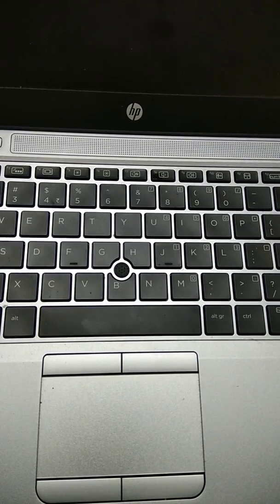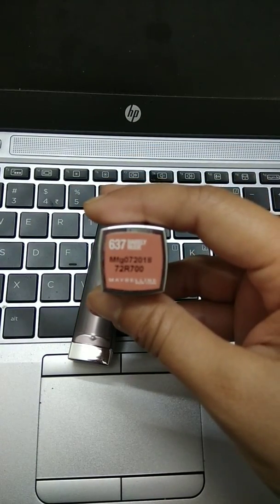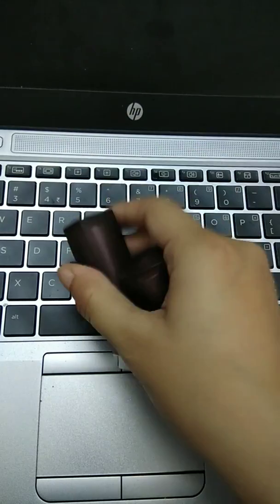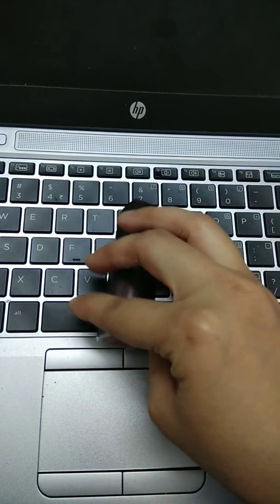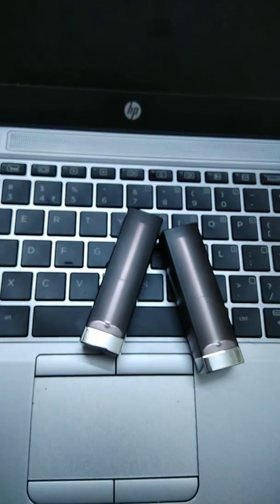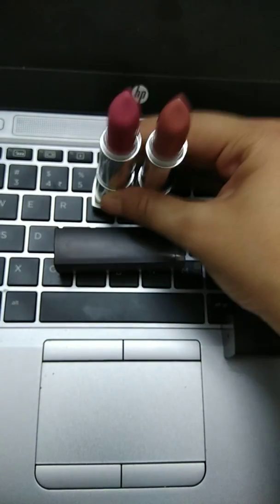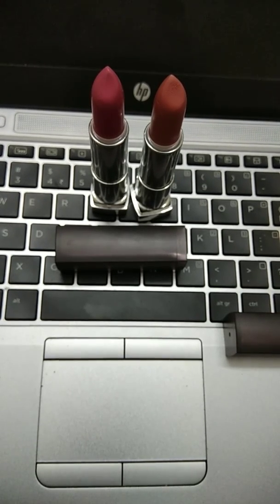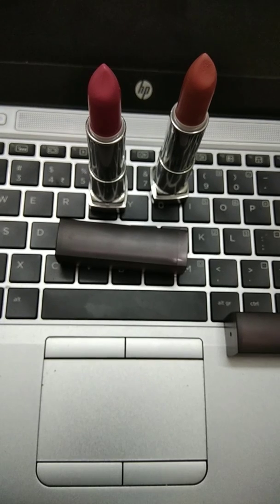Review - Maybelline Creamy Matte Lipsticks